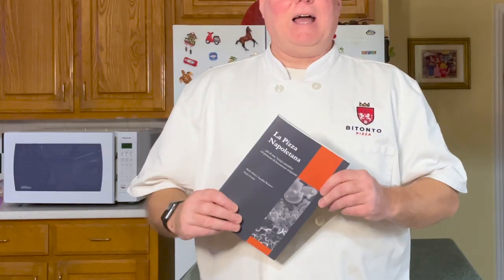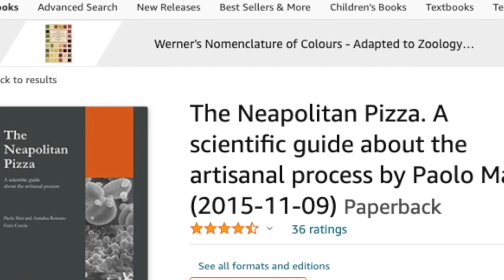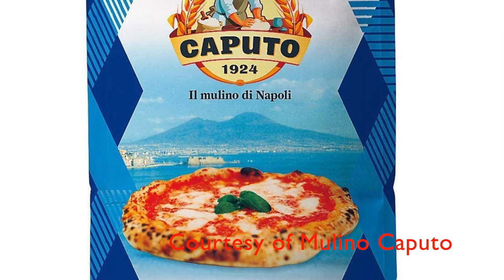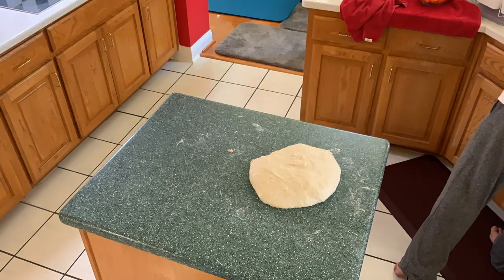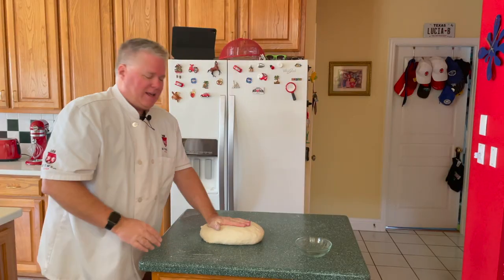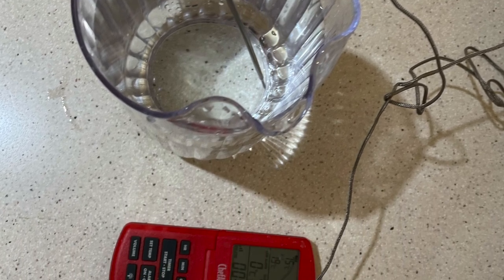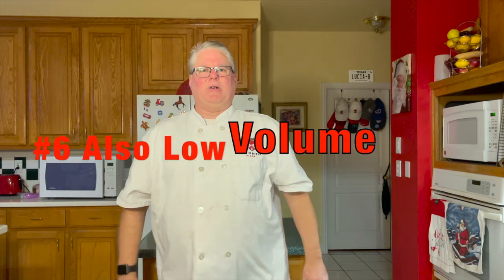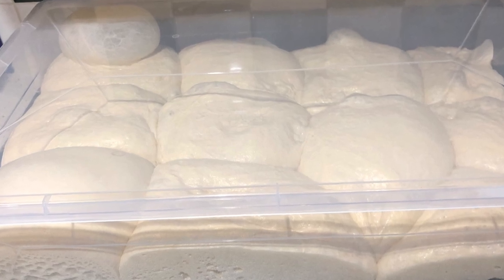How to make better pizza #1(troubleshooting Neapolitan pizza making process in your wood fired oven)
When your pizza doesn't match you high standards, what went wrong? This first video in our practical trouble-shooting shows how to trace errors back into your process.

Mastering the art of pizza making is a life-long and iterative pursuit. You should learn each time you make pizza --- even if it is just one --- so that you can eliminate errors in your technique and process.

The book I use and talk about in this video